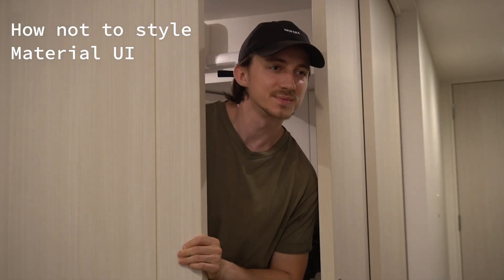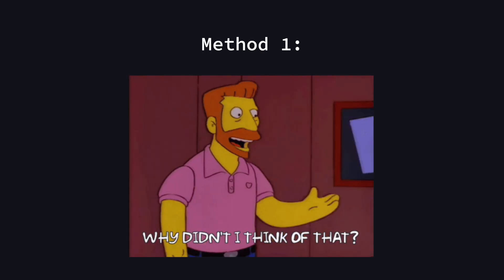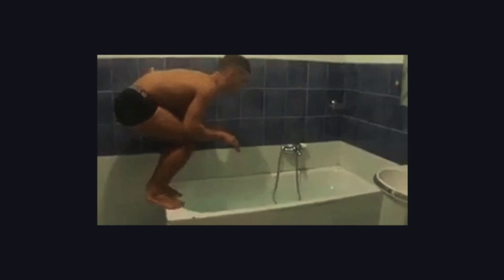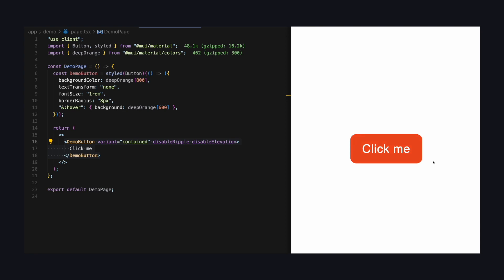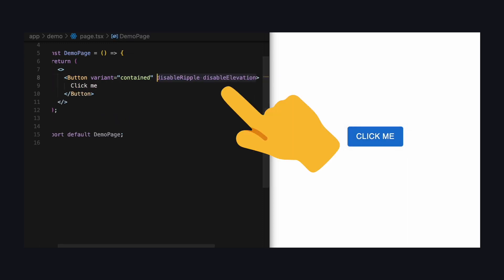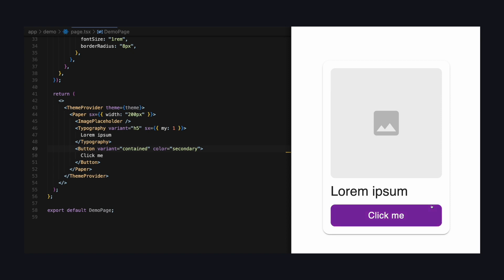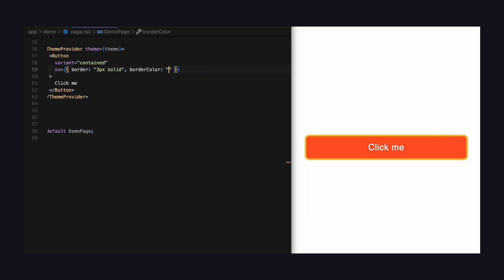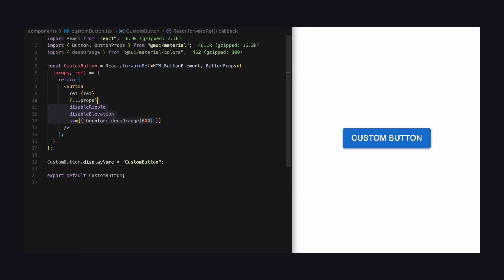The ULTIMATE guide to styling/customizing Material UI (MUI)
Have you ever struggled with customizing/styling Material UI (MUI) components? When you start out (and even later on) it can be a very common issue. So in this video I'm explaining all different methods for styling and customizing, when to use each technique and more advices. You'll learn everything you need to never struggle anymore!

⏰ Timestamps
0:00 Intro
1:13 Method 1: Component props (API)
2:32 Method 2: Sx prop
3:20 Method 3: Styled function
3:40 Method 4: Css function
3:52 Method 5: CSS stylesheet
3:59 Method 6: CSS Modules
4:07 Method 7: Theming
5:07 Theme Palettes
7:45 Styling best practices and tips
8:38 Styling complex components
10:00 Outro

🎥 My gear
Monitor - Dell S3423DWC 34

Headphones - AKG K240 Studio

Earbuds - Jabra Elite 4 Active

Trackpad - Apple Magic Trackpad

Lens 1 - Sony 16-50mm f/3.5-5.6

Lens 2 - Sony - FE 50mm F1.8 Standard Lens

Lens 3 - Samyang SY12M-E-BK 12mm F2.0